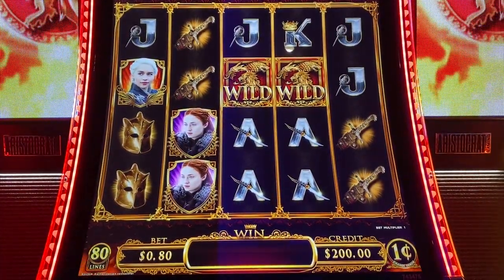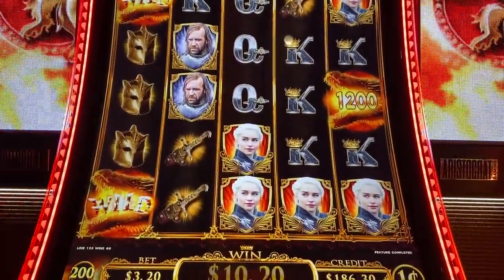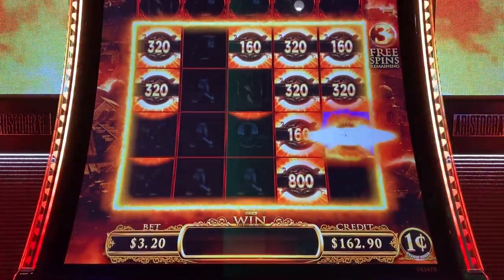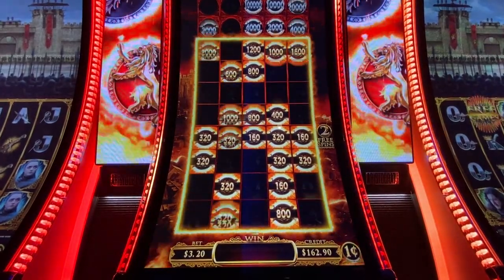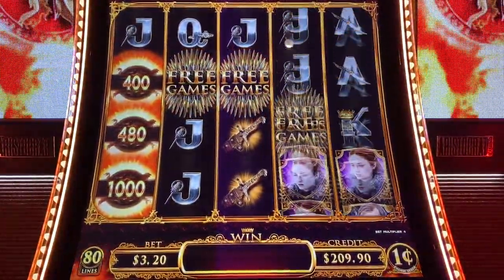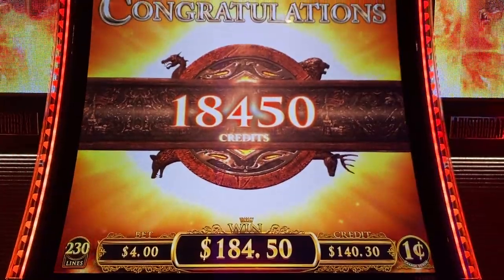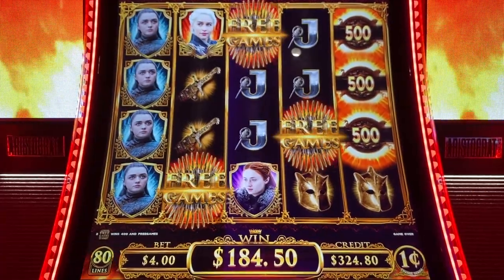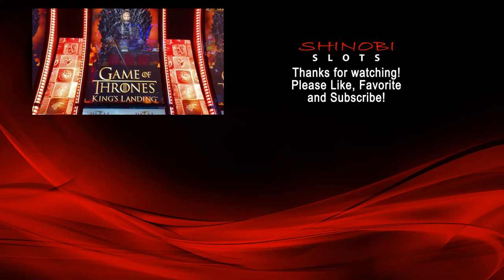Game of Thrones King's Landing Slot Machine - NEW Slot with Live Play and all Bonus Features!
Live play with bonuses in the new Game of Thrones King's Landing slot by Aristocrat.  The base game is in a 5x4 reelset.  Randomly a dragon can fly by and award random wilds.  Free Games bonus symbols are on reels 2, 3 and 4.  You get 5 free games in a taller reelset, but can collect symbols for wild spins after, where you are guaranteed to get dragon wilds.  6 credit prize symbols trigger the Hold and Spin feature where you can win bigger prizes and/or progressive prizes.  During the hold and spin, you unlock more rows for bigger prizes.  Graphics are excellent as usual and it looks really cool in this bank of machines. Taken at Yaamava casino in Highland, CA.